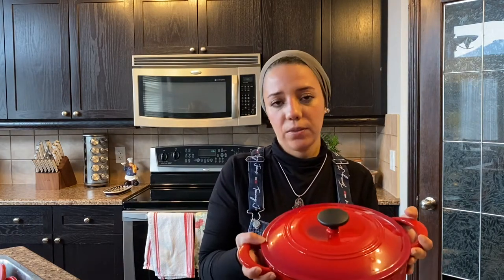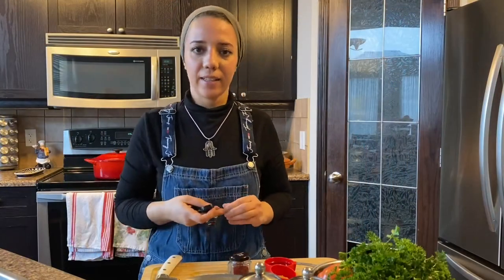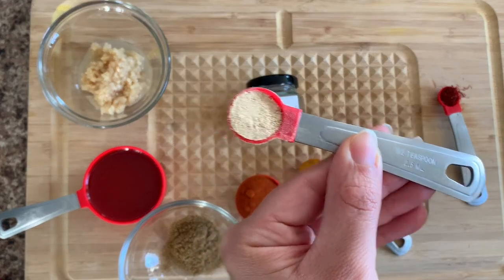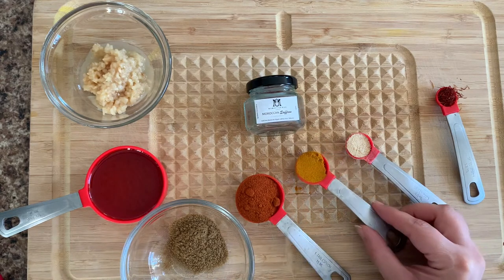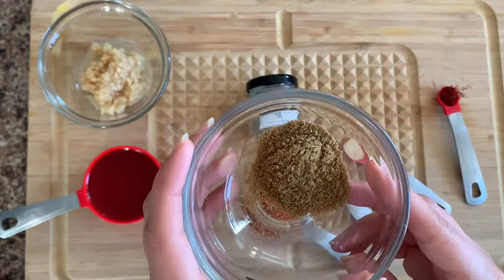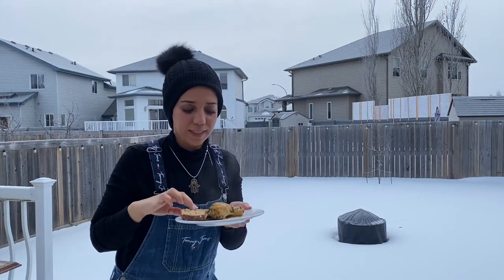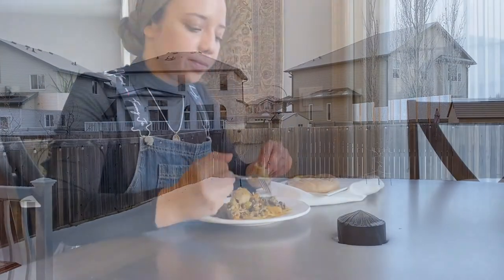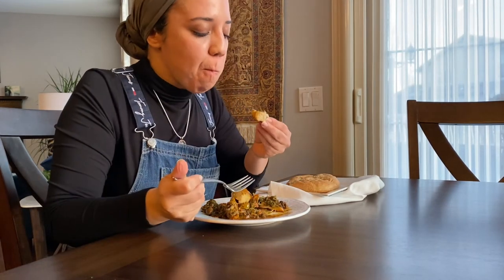How to cook the best and easy chicken tagine with Mushrooms, easy recipe!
Hajar is my name and today we will cook a chicken Moroccan Tajine with mushrooms, I will share my secret recipe with you of this delicious Chicken Tagine! It's the best chicken tagine you will taste in your life.

I created with hind my sister Moroccan Way, we sell the most beautiful handmade products, if you want to shop
I only ship to Canada and USA for now :)

 Here we go with the ingredients :
Chicken Mushroom Tagine :
* 1 Tablespoon of paprika, or chilly paprika ( use hot chilly if you like spicy food, you can even use more than 1 tablespoon)
* 1 Teaspoon of turmeric
* 1/2 Tablespoon of cumin
* 1 Teaspoon of ginger powder
* 1/3 cup of olive oil
* 1/4 teaspoon of saffron, the more you add the more you will have this exceptional taste
You can buy Moroccan Way Saffron from Taliouine from this
* 6 to 7 gloves of garlic
* 200 gr of mushrooms
* 2 Medium tomatoes
* 1 bouquet of Parsley
* 1,5 kg of mix parts of chicken
* 3 cups of water ( if you will use a normal pot slow cooking mode)
* Some green olives + pickled lemon (if you don't have pickled lemon you can use olives only

You will chop the veggies, and add all the spices, oil, water and chicken.
This can be cooked in a normal pot, using medium heat or low heat for slow cooking.
Leave the pot for a while, you can check every 20-30min to check the le level of water, mix the ingredients and check if the chicken is cooked.
 (cooking time/ for slow cooking almost two hours)

If all is good, make sure the sauce is thick and not watery!
Et voila enjoy your meal!
As we say in Morocco, "Besseha ou erraha"

And don't forget our secret code : Tikchbila Tiwli wla